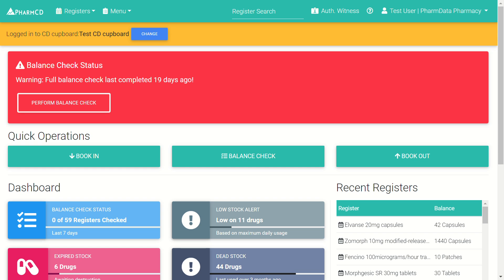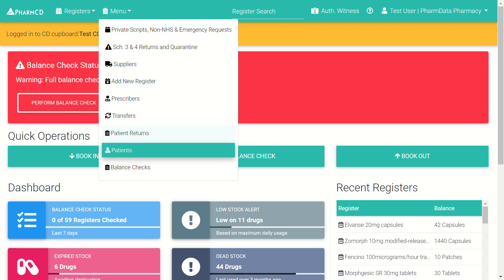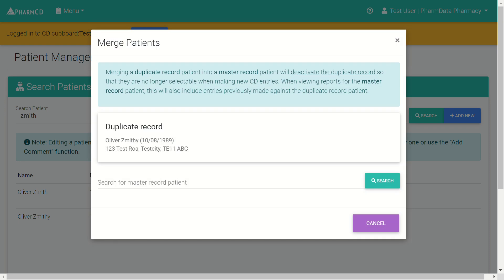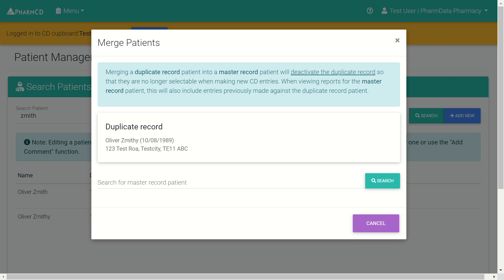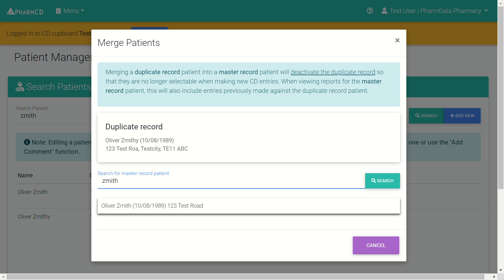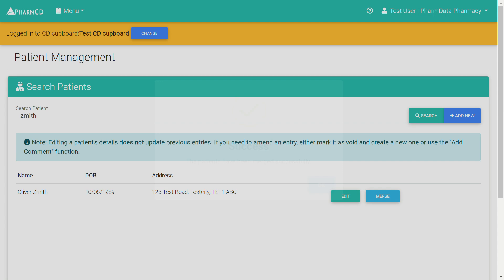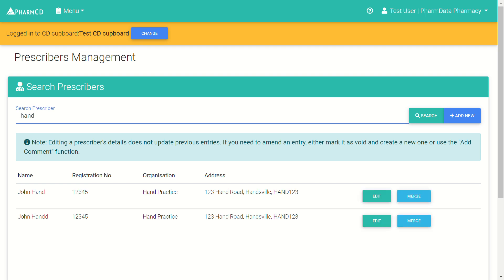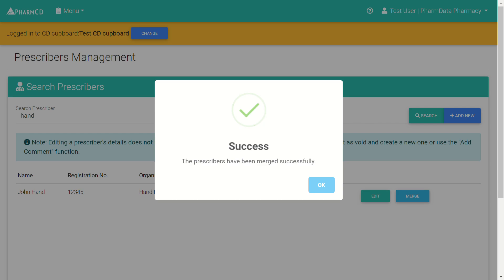How to merge patients or prescribers in PharmCD, the electronic controlled drugs register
This short video explains how easy it is to merge patients or prescribers within the PharmCD electronic CD register.

If multiple records have accidentally been created for the same patient or prescriber, then you're able to merge those records together within PharmCD. Merging 2 records will deactivate one of the records (the "duplicate record") meaning that it can no longer be selected as an option when making new entries in future. However, historical CD entries made against the duplicate record will still be listed in reports that are run against the other "master record".